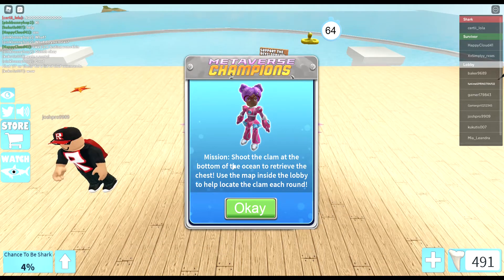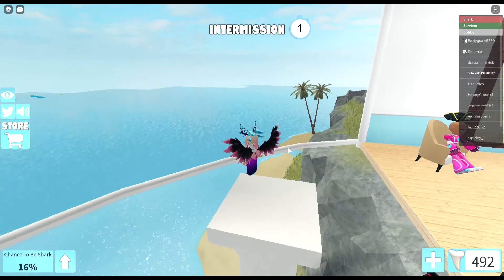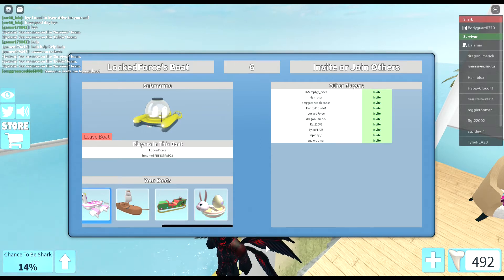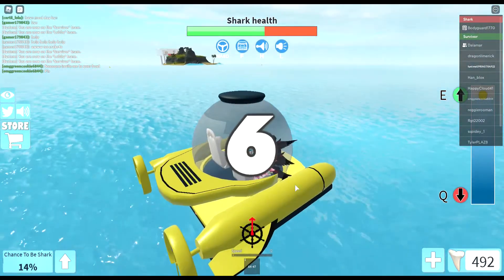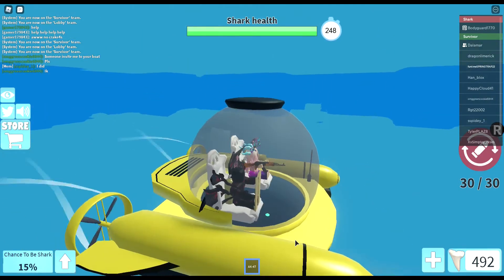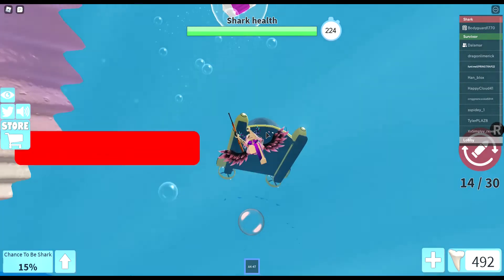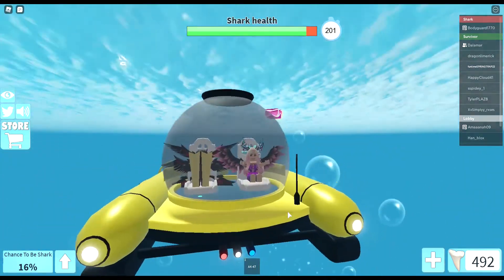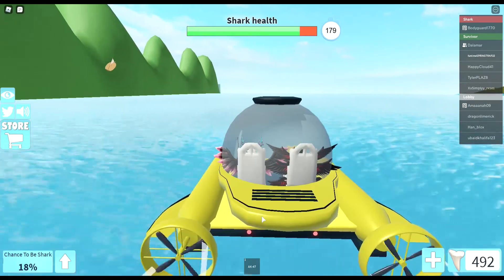Roblox Metaverse Champions Sparks Kilowatt's Secret Package Chest in Sharkbite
How to get the Badge for Sparks Kilowatt their is Shark Among us get it before he gets us!